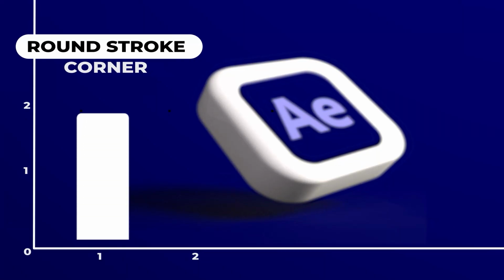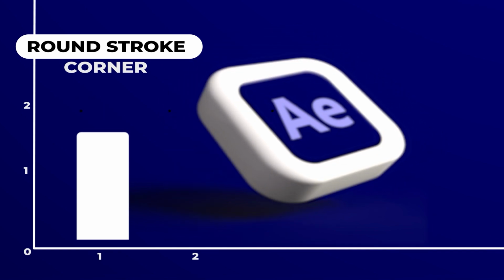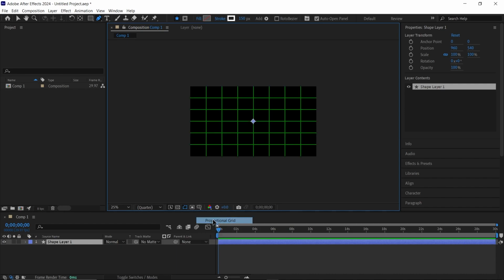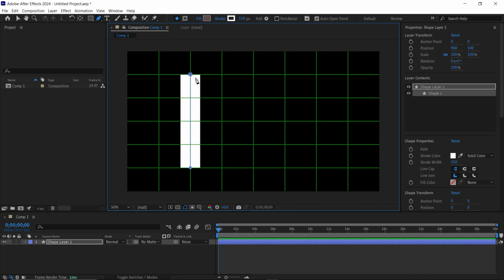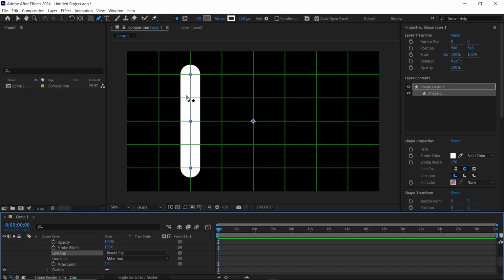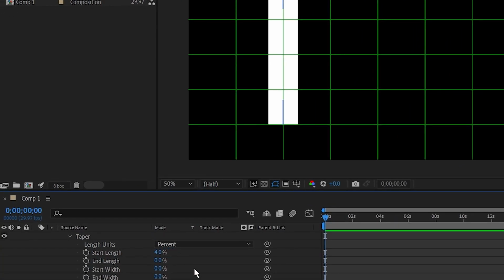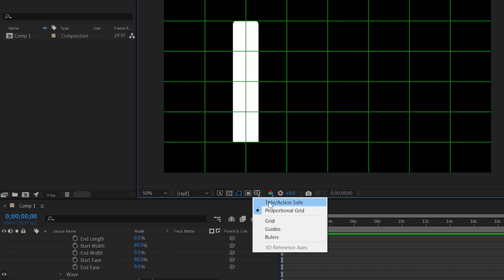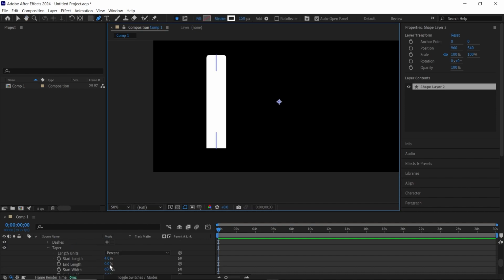Make Top of Stroke Round Corner and Bottom Flat | After Effects 2024